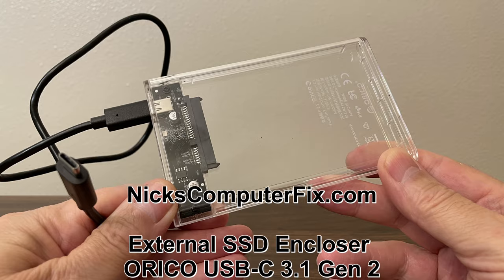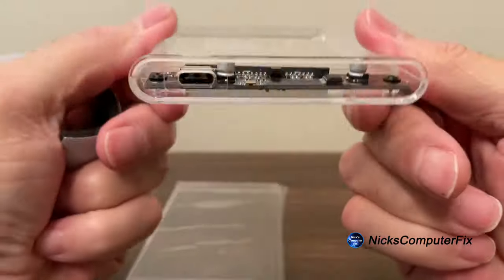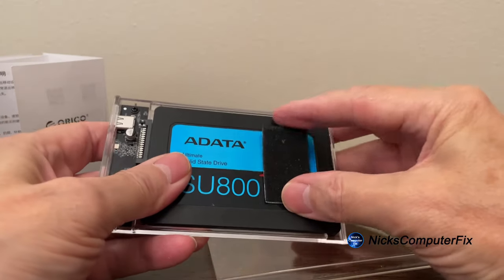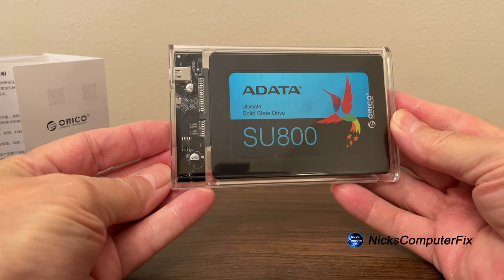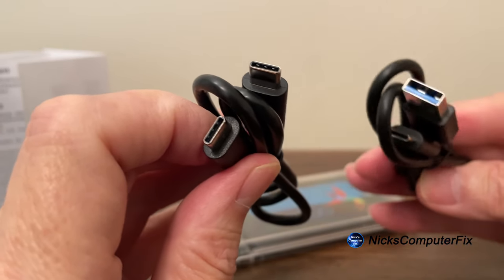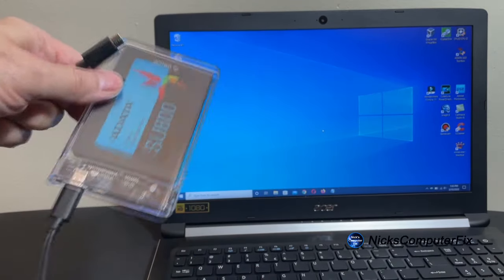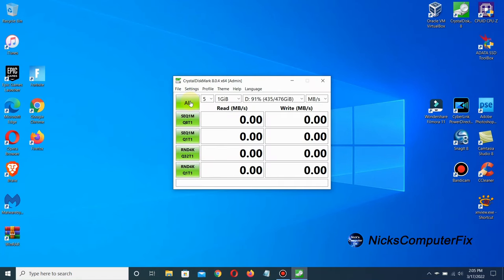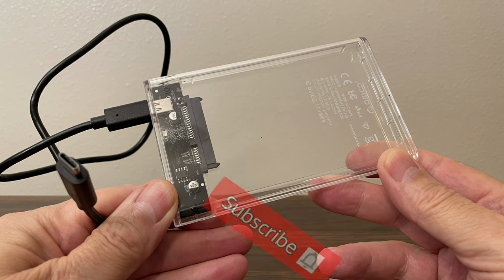External Hard Drive case - ORICO External SSD enclosure setup and Review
Orico external hard drive case enclosure review and setup. How to make external HDD case using ORICO external enclosure.  Installation using a ADATA SSD SATA SU800 as the external USB drive. The ORICO SATA to USB 3.0 external hard drive enclosure (2.5 drives) uses a USB C 3.1 to  USB C 3.1 cable. This external USB hard drive case supports Windows, MAC OS and LINUX operating systems. How fast is this external drive enclosure for SSD? It will read drives up to 10Gbps and on average up to 5Gbps with  UASP support. A SSD external case or HDD external case are very easy and convenient to use anywhere you go.

You will see Crystal Disk Mark 8 stats testing on this external SSD case and see great read and write speeds for an external drive enclosure for SSD or external drive enclosure for hard drives.